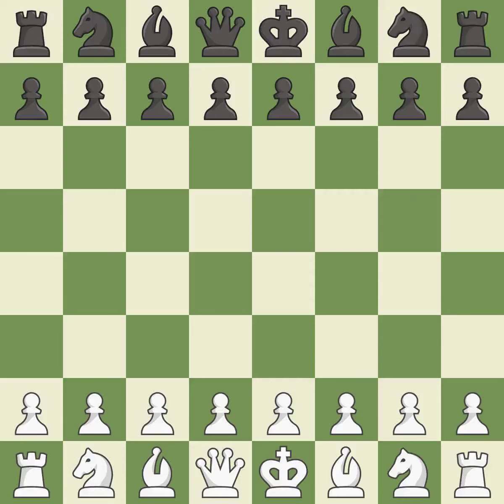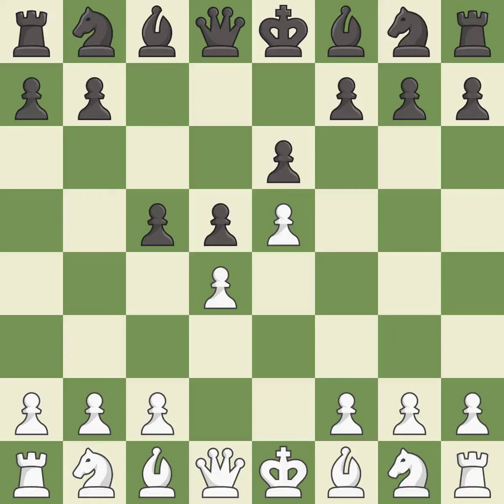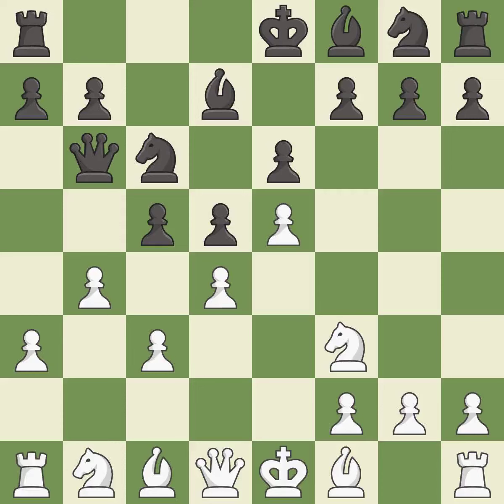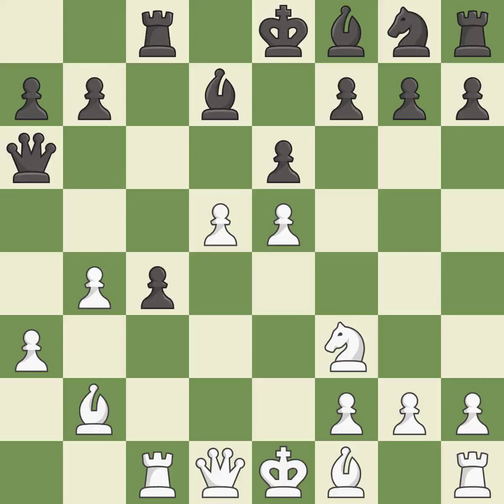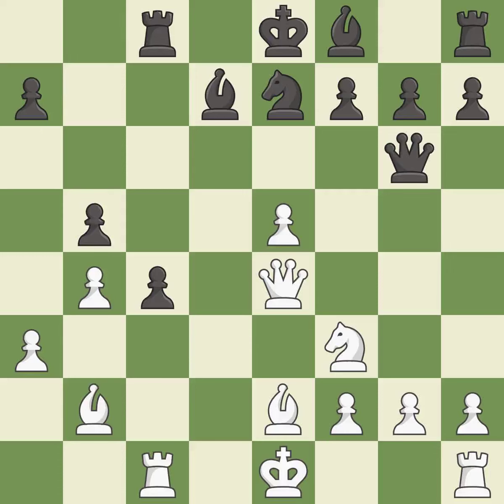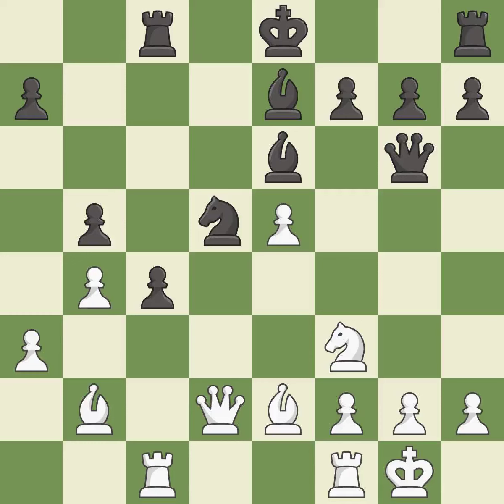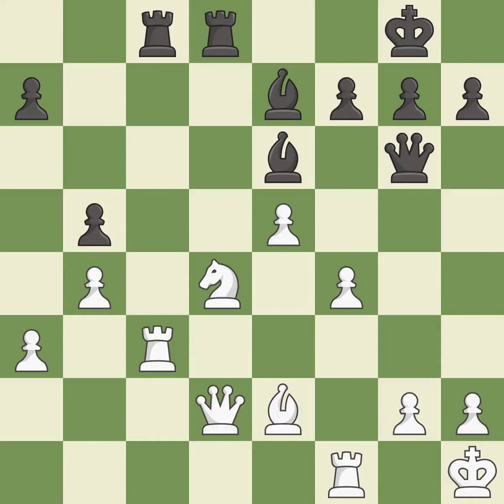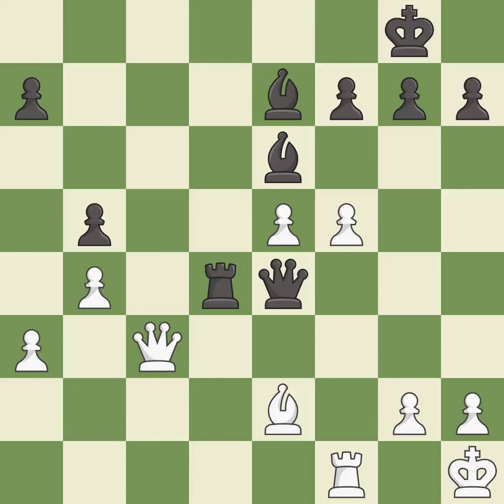White Zhigalko Sergei (BLR), Black Podolchenko Evgeniy (BLR),French Defense: Advance, Paulsen, Main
French Defense: Advance, Paulsen, Main Line, 6...Bd7, Event Ch Belarus (juniors) (under 20), Site Minsk (Belarus), Date 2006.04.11, Round 5, White Zhigalko Sergei (BLR), Black Podolchenko Evgeniy (BLR), Result 1/2-1/2, ECO C02, WhiteElo 2505, BlackElo 2252, Remark